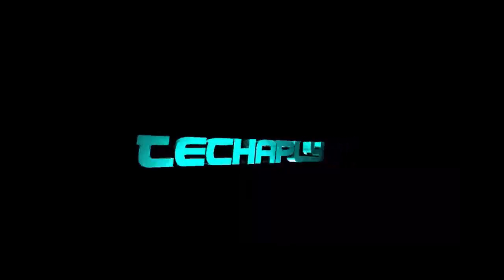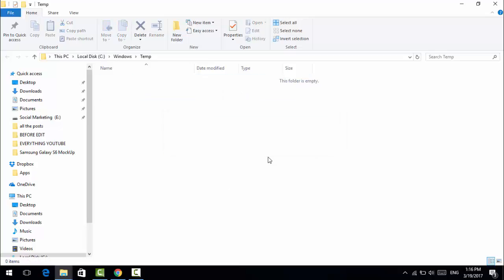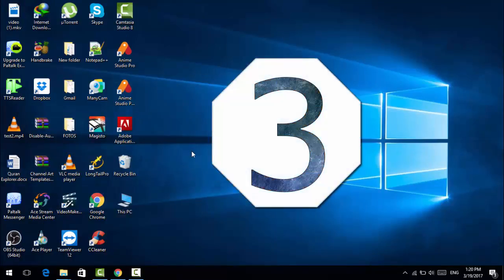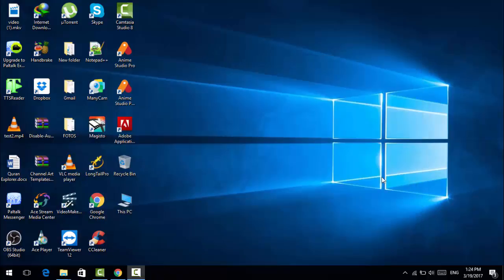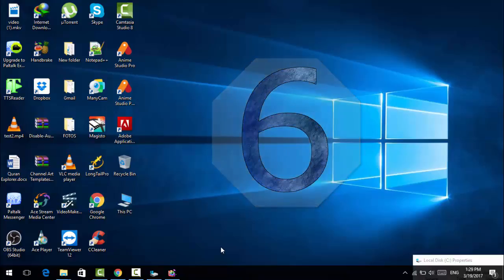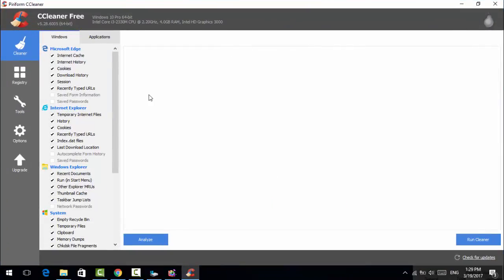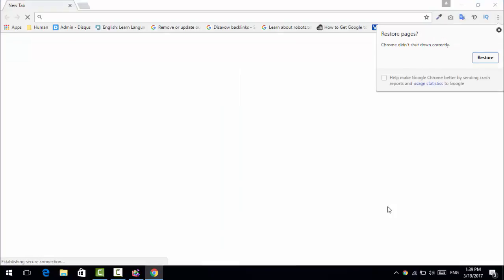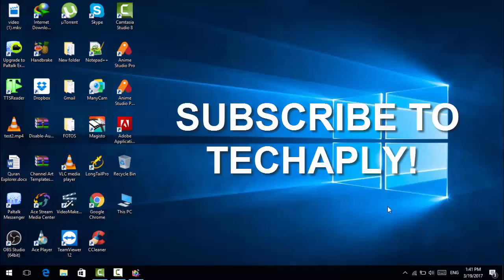How to Make Windows 10 Faster | 7 Tips to Speed Up Windows 10 & Increase Performance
This video I will show you 7 tips to make Windows 10 faster. Use these tips on your Windows 10 computer to speed up and improve performance.